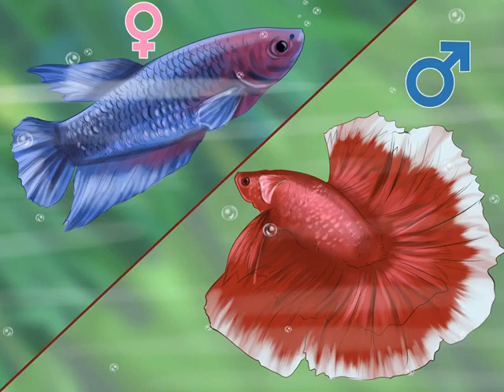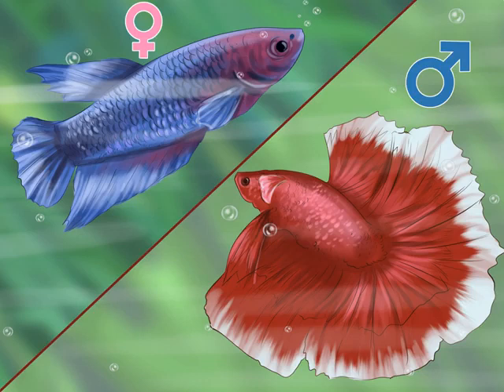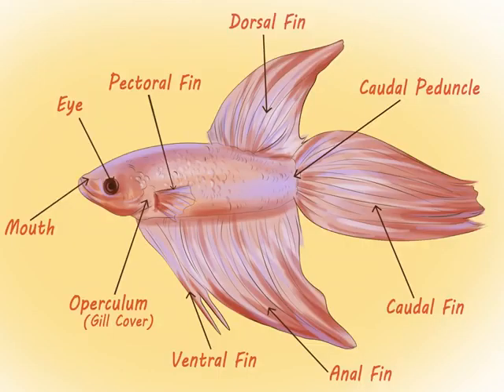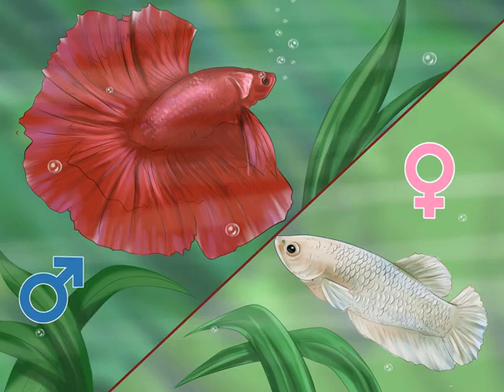How To Determine The Sex Of A Betta Fish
Betta fish are widely known as fighting fish. Frequently sold in individual containers, you might believe all Betta fish have the same general appearance and demeanor. Regardless of what you see at pet stores, male and female Betta fish are quite different. Subtle differences in their appearance and behavior can help you differentiate their sex. Knowing the sex of a Betta fish is critical when deciding if and when to breed a pair of Betta fish.

Image Attributions

Image:  Determine-the-Sex-of-a-Betta-Fish-Step-1  |    By Wikivisual0

Image:  Determine-the-Sex-of-a-Betta-Fish-Step-2  |    By Wikivisual0

Image:  Determine-the-Sex-of-a-Betta-Fish-Step-3  |    By Wikivisual0

Image:  Determine-the-Sex-of-a-Betta-Fish-Step-4  |    By Wikivisual0

Image:  Determine-the-Sex-of-a-Betta-Fish-Step-5  |    By Wikivisual0

Image:  Determine-the-Sex-of-a-Betta-Fish-Step-6  |    By Wikivisual0